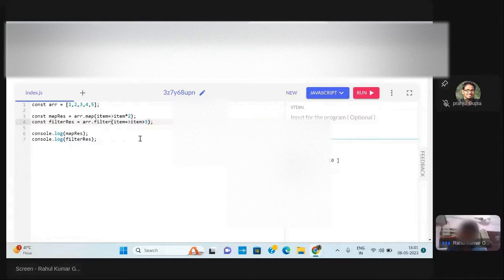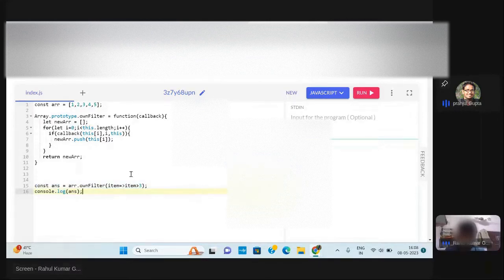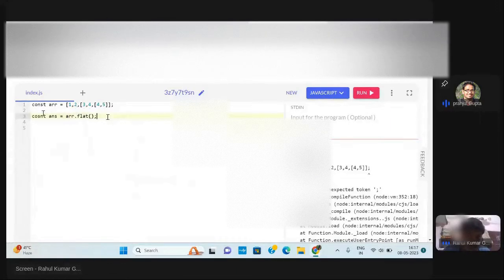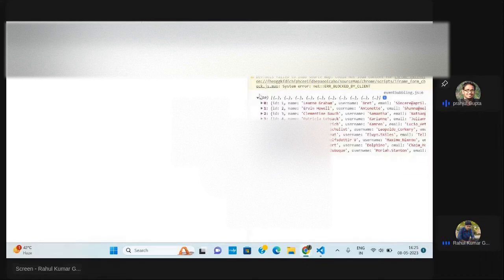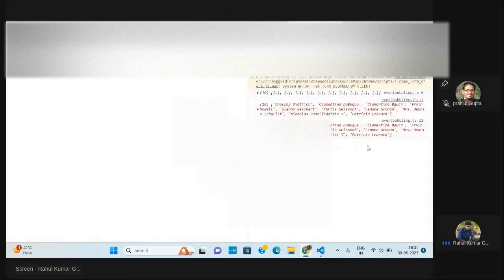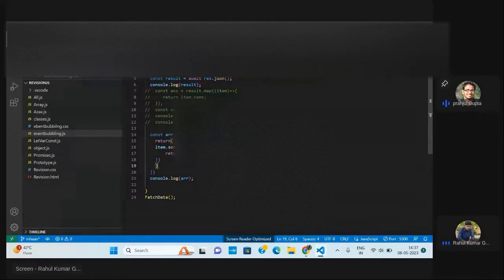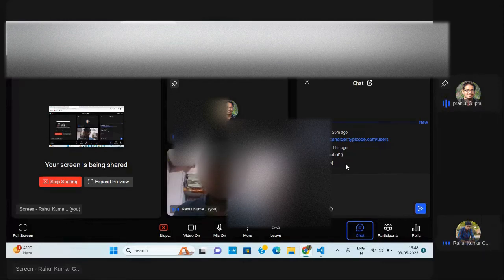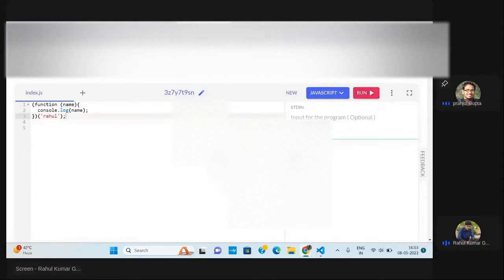JAVASCRIPT Interview Question | Top most asked JAVASCRIPT Interview Questions & Answers | CODE LIVE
if you want to schedule your mock interview please drop a mail for further information.
Never faced JAVASCRIPT live coding round? You can experience JAVASCRIPT  Interview Live coding round
Questions Asked
diff b/w slice and splice function
diff b/w map and filter function , write your own custom filter function
fetch the data from the api by using async await and sort the data based on name property and then display the data base on some applied condition
question discussed based on proto
what is first class function and IIFE